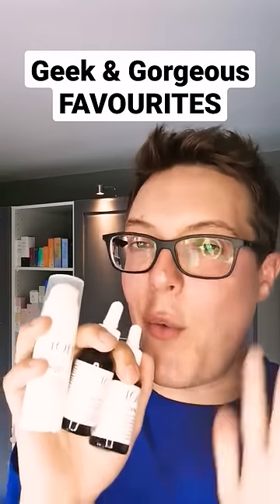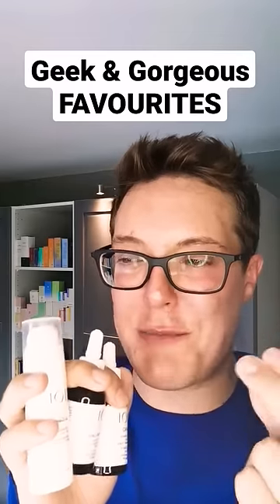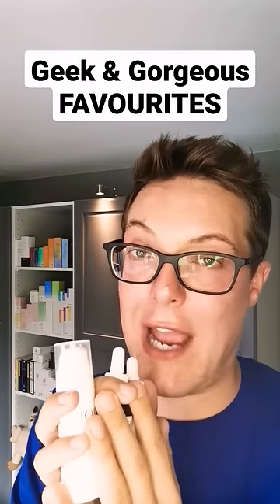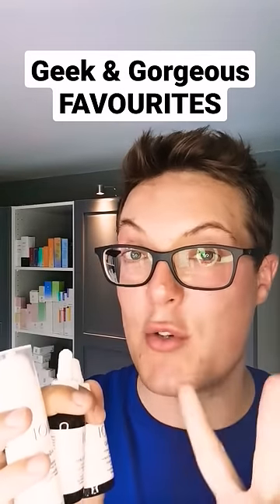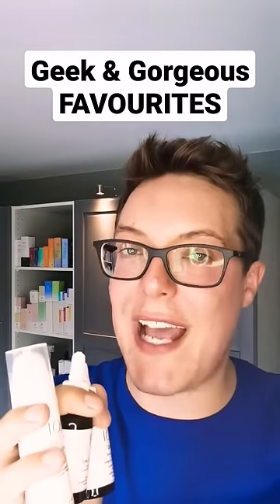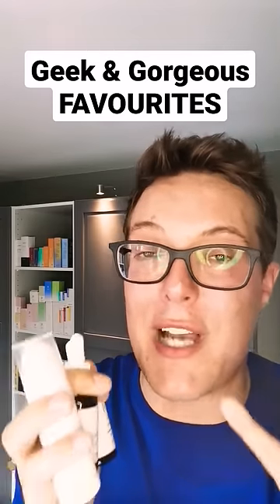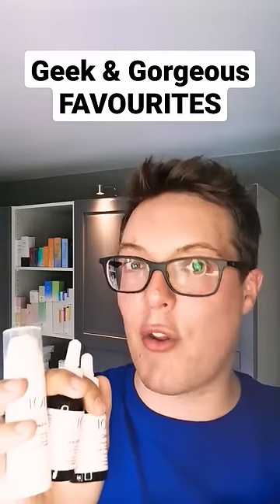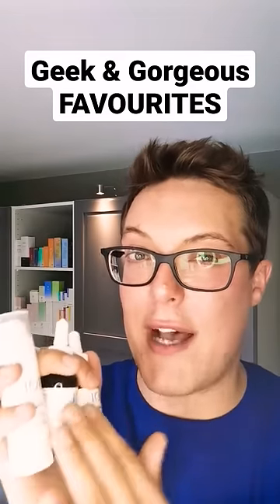❤️ My Top 3 Skincare - GEEK AND GORGEOUS Edition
Sharing with you my top 3 products from the best skincare line Geek and Gorgeous in this geek and gorgeous review.

Hey guys and welcome back to Mad About Skin where in this shorts video I want to share with you the best serums from my favourite skincare brand Geek and Gorgeous.

Geek and Gorgeous is a Hungarian skincare brand which offers some of the best formulations at amazing drugstore skincare prices. The are cruelty free and totally transparent with their concentrations and their formulations are some of the best on the market so what's not to love.

This video is not sponsored I just wanted to share with you my personal favourites in case you are stuck for where to start with geek and gorgeous skincare.

NOTE - the products are super quick to ship here in the UK and the EU but I have heard that they can cost a little more in the US so please check the links below to check the price and cost of shipping where you are.

Let me know your own favourites from the Geek and Gorgeous skincare line in the comments below.

xx
Rob